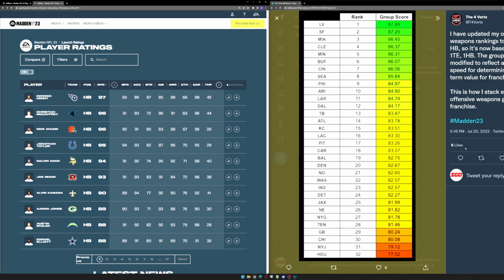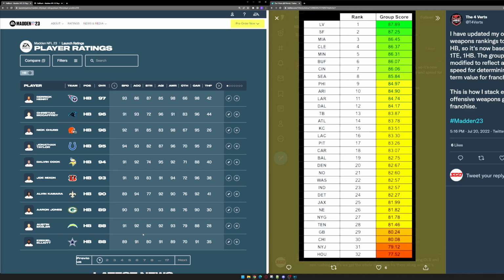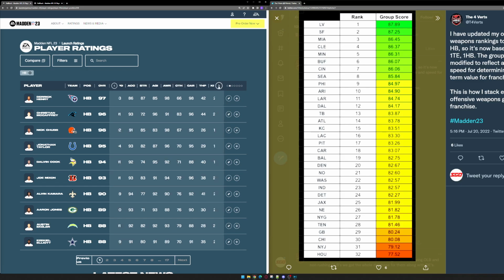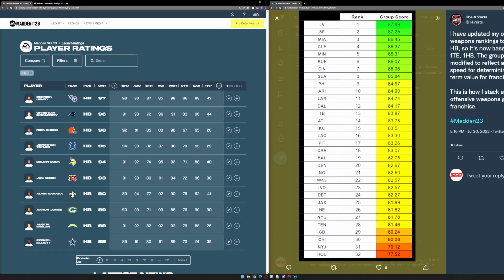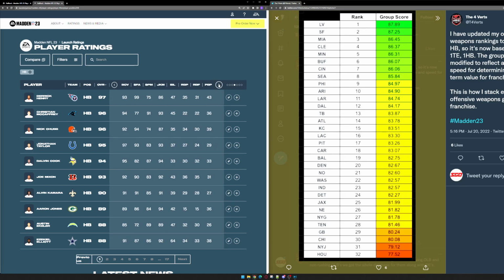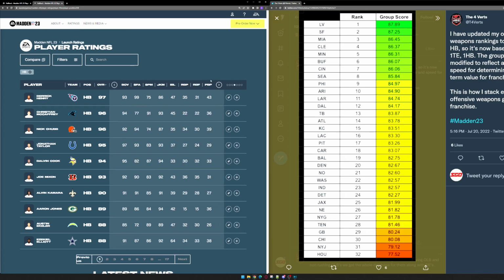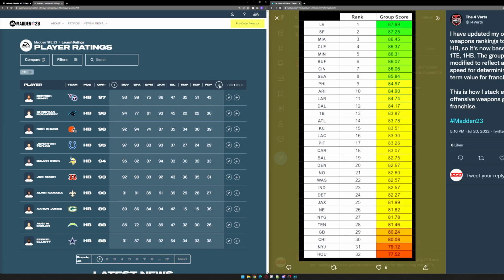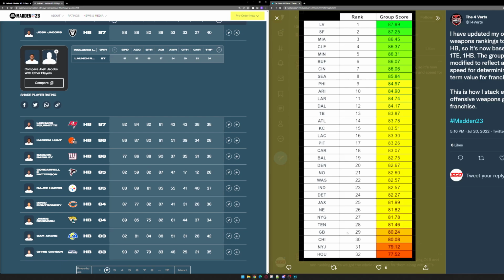Madden NFL 23 Running Back Ratings Breakdown! Franchise, Competitive and More!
💻 Recorded using Avermedia Live Gamer ULTRA